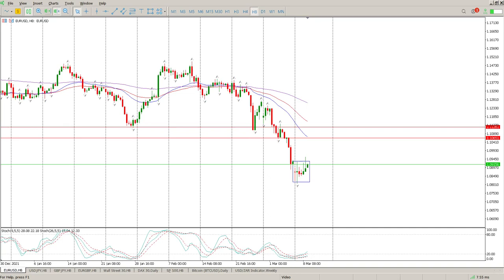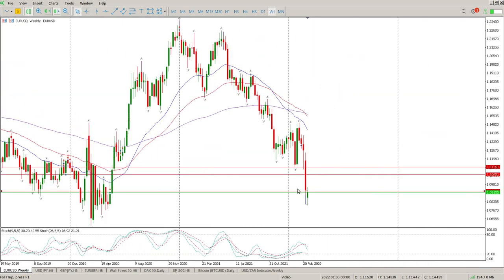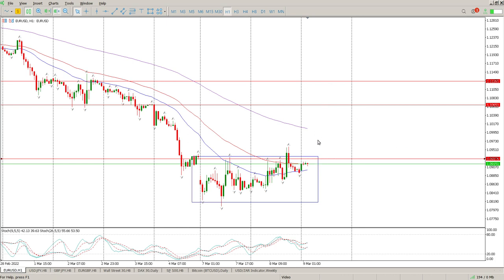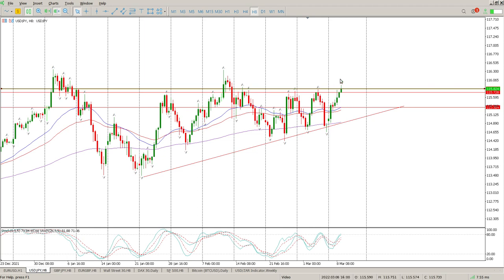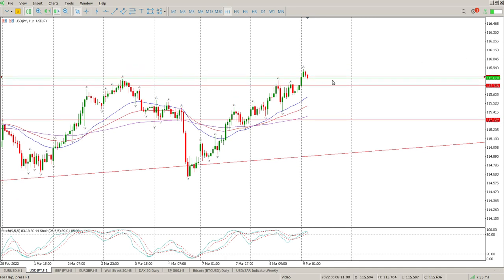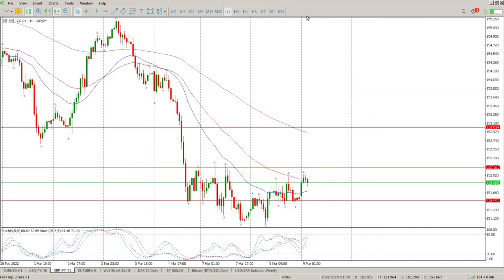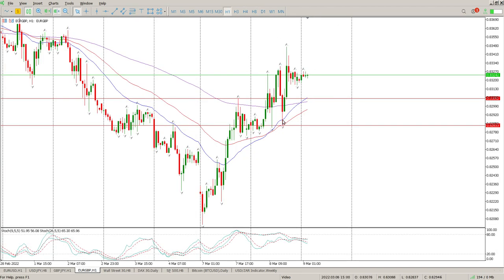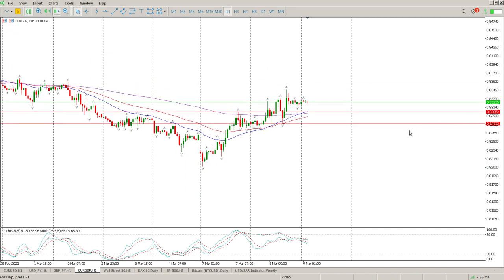EUR/USD Forex Today 9 March 2022 Technical Analysis. Daily market analysis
Daily Technical Analysis of EUR/USD Forex Today 9 March 2022